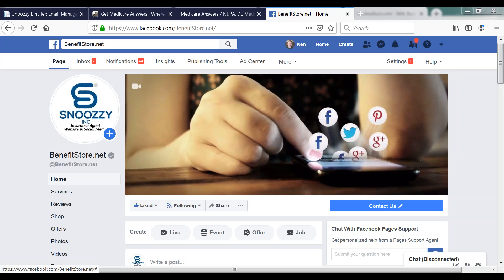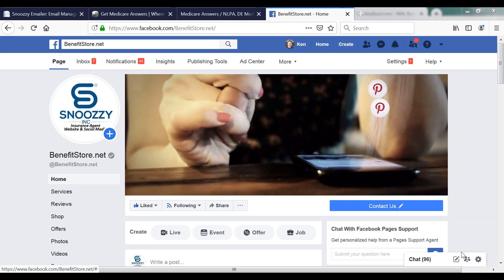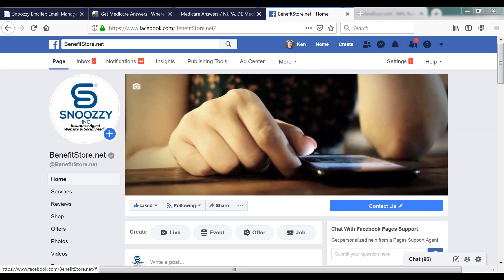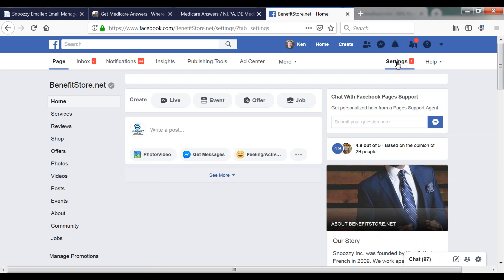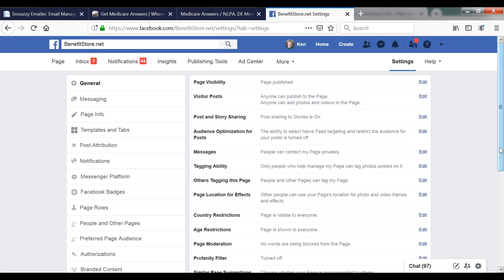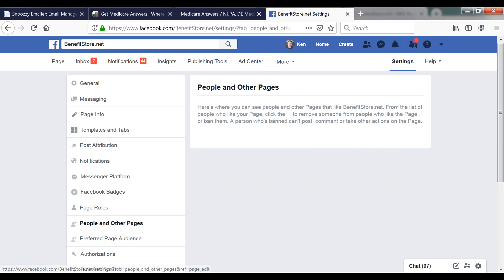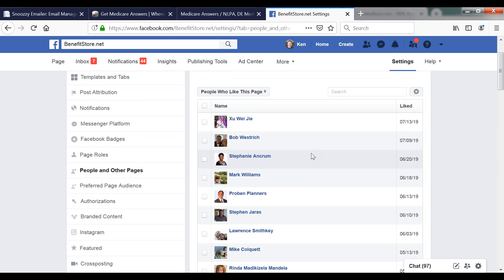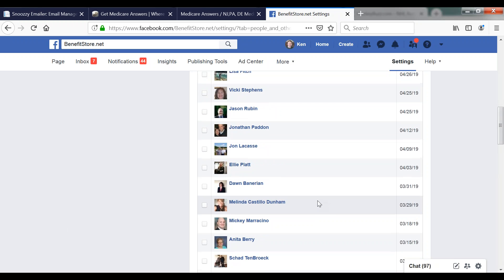How To Find Out Who Your Facebook Fans Are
This quick video teaches you where to find a list of your Facebook business fans and LIKES.